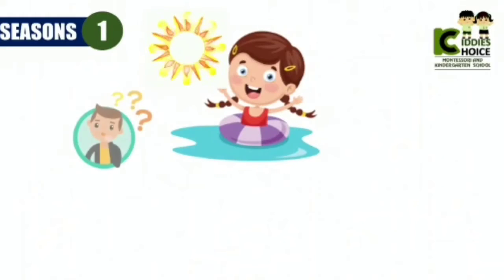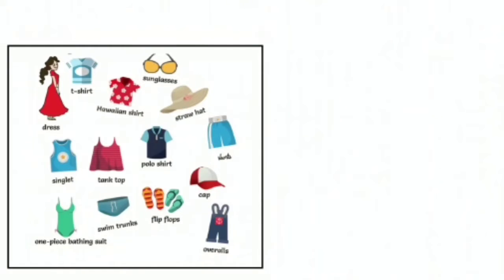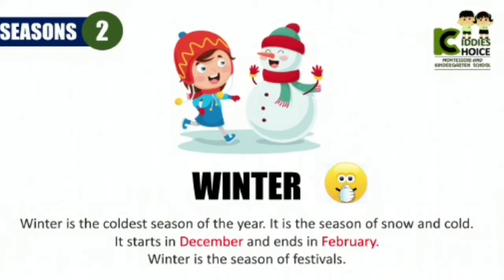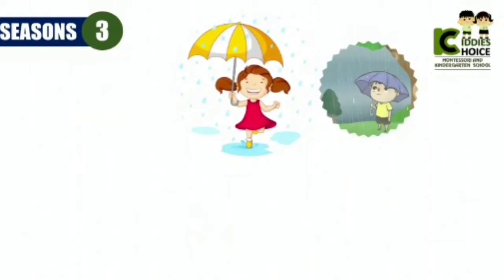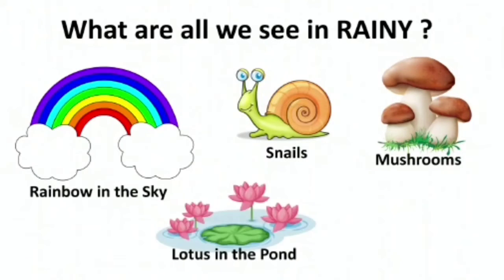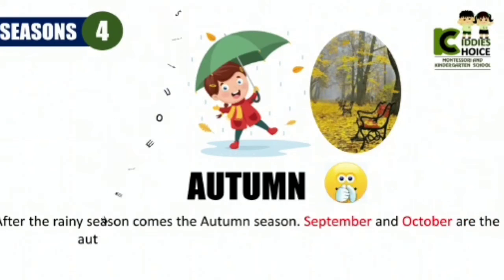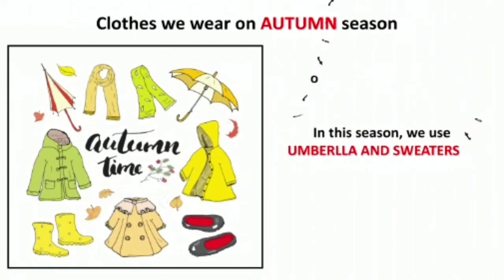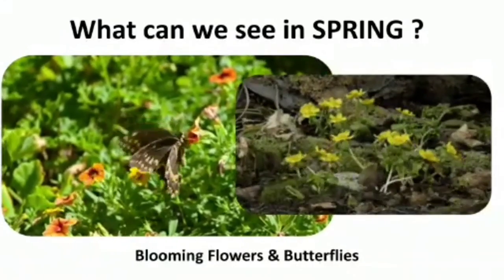EVS | LESSON : SEASONS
SEASONS